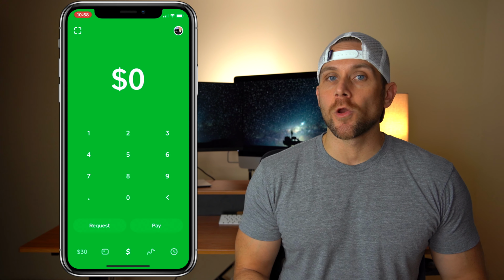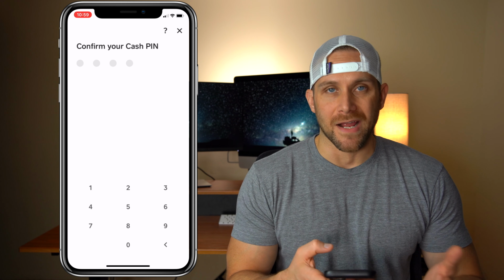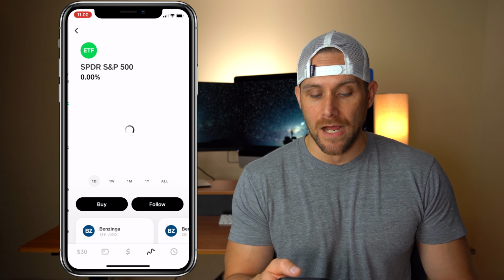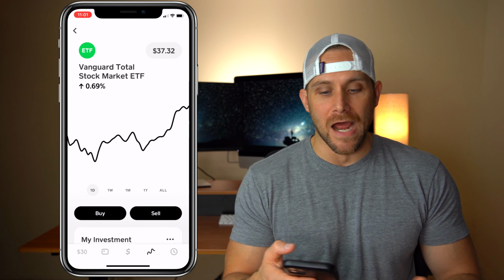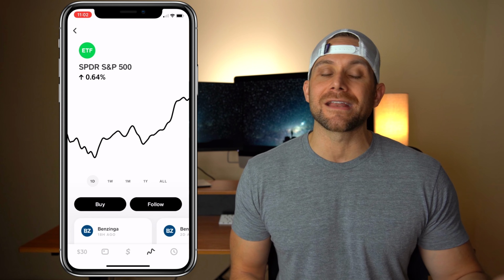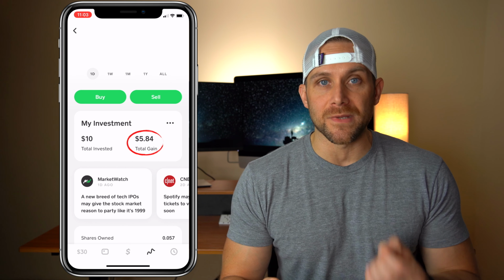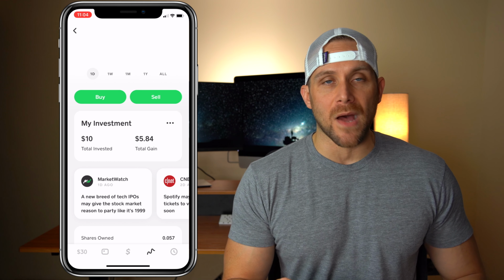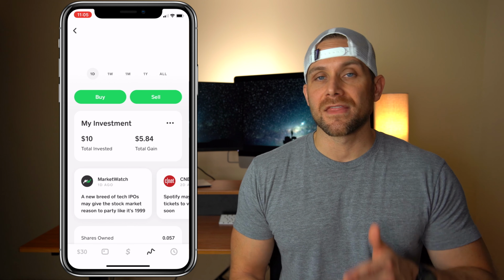Cash App Investing Fees Explained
In this video, we'll go through the different fees you could pay if you invest money using Cash App Investing. Not everything you invest your money into will charge you a fee, but you'll want to be aware of what some of them might be.